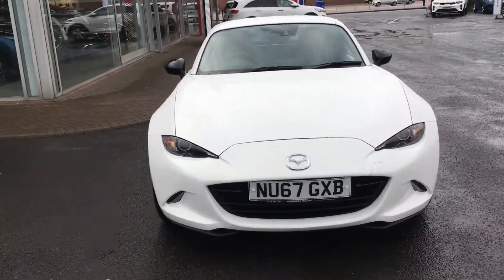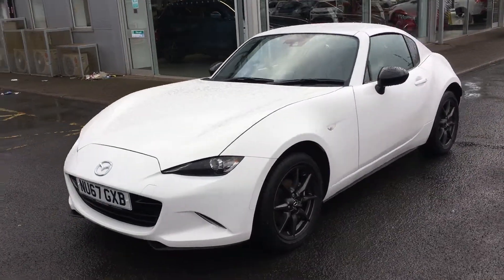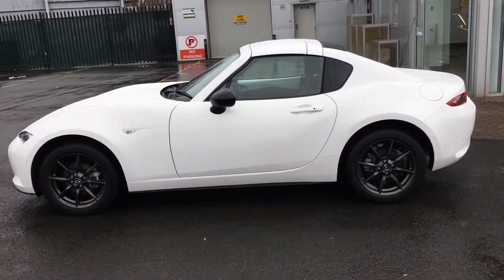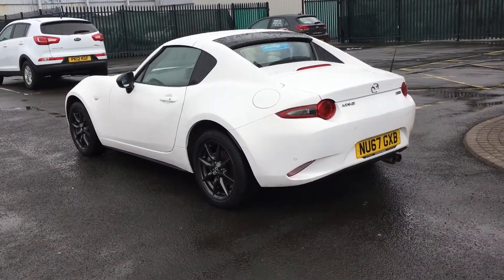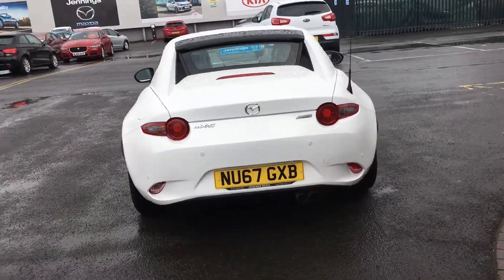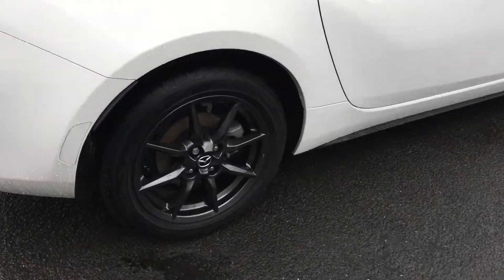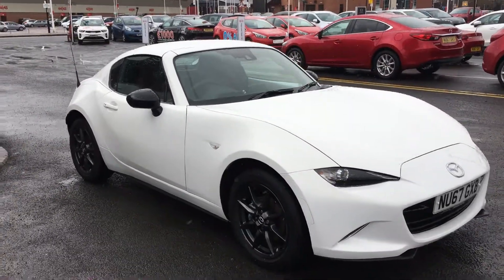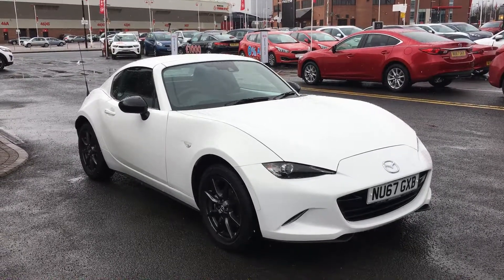Used Mazda MX-5 1.5 Sport Nav 2dr Convertible